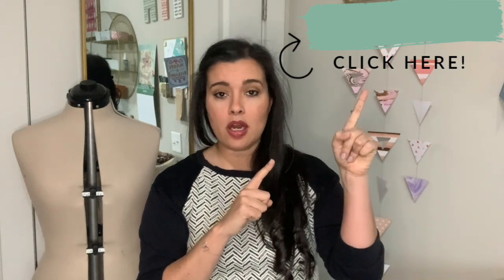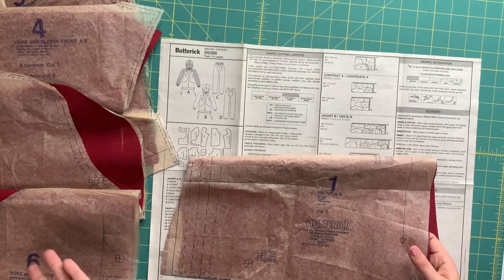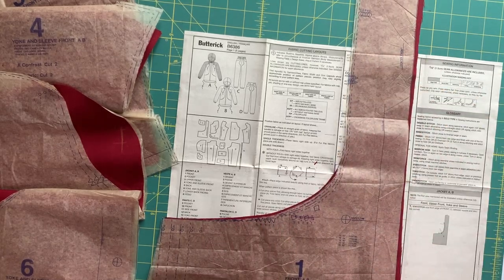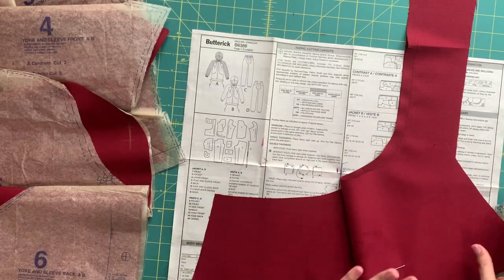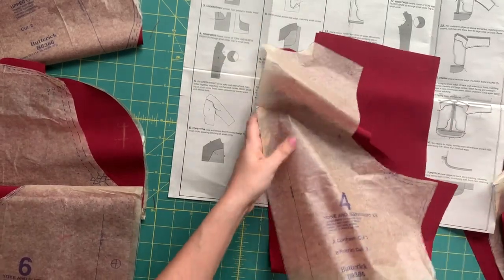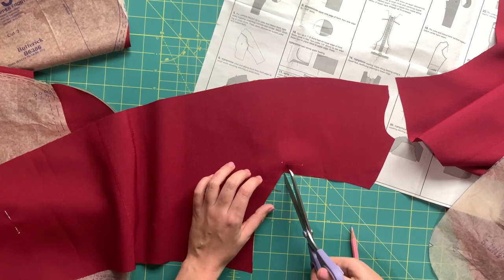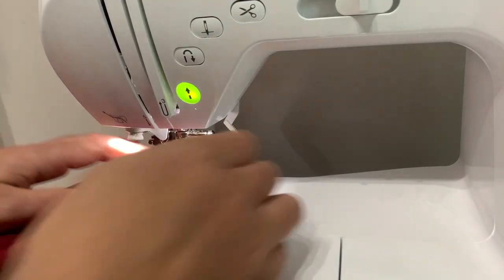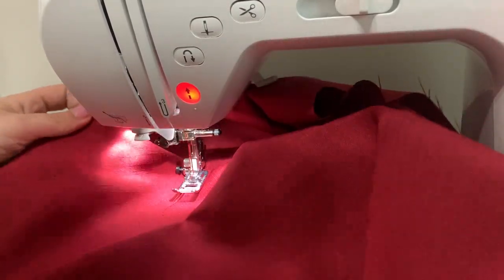Winter Sew-Along | Butterick 6386 Windbreaker | Episode 2 of 8 | Sewing the Front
Wearing:
McCall's 6692
Main Fabric: Double Knit, no longer available
Sleeve Fabric: Mid-Weight Cotton Jersey
Accent Fabric: Stretch Lace